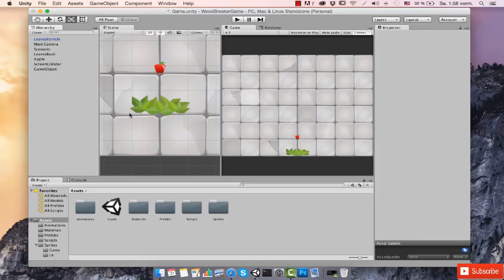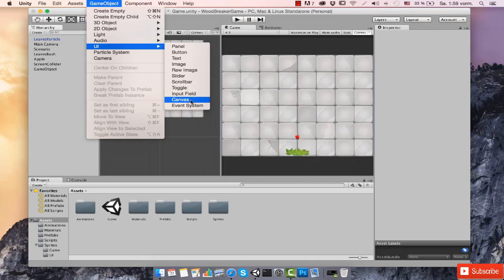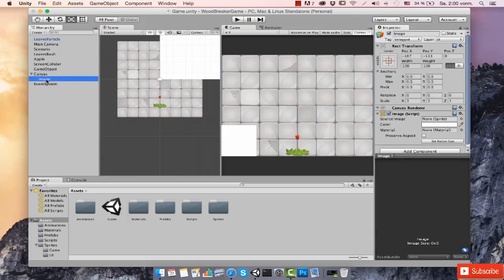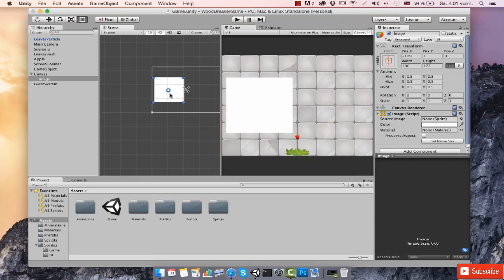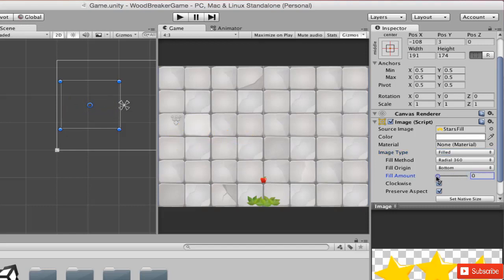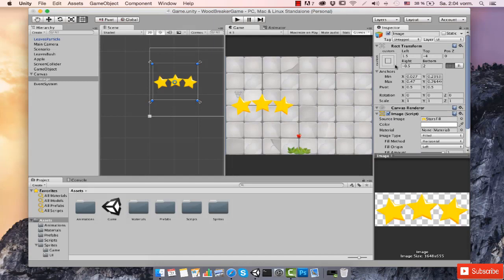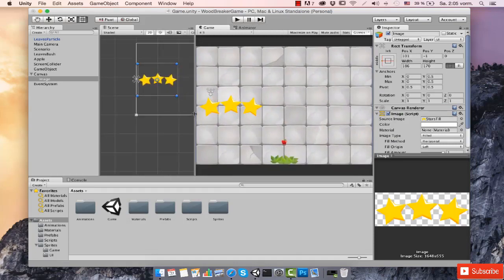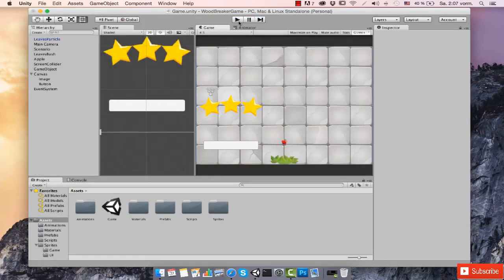Unity Tutorial - Make Game in Unity 2018 - Wood Breaker #16